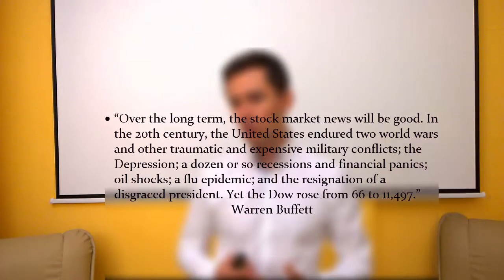The Real Stock Value Method